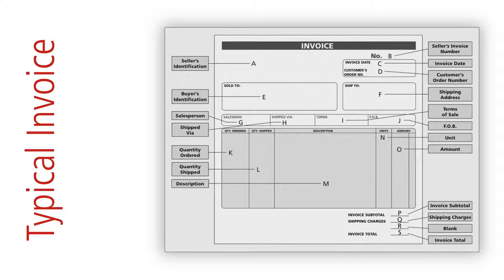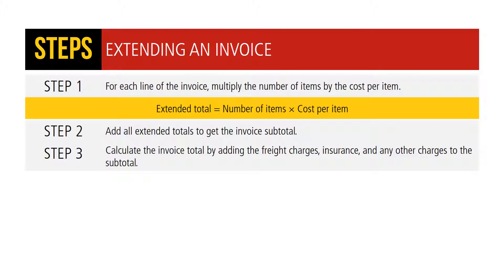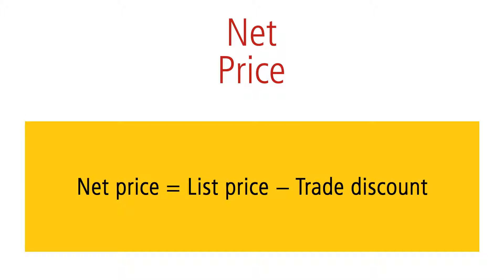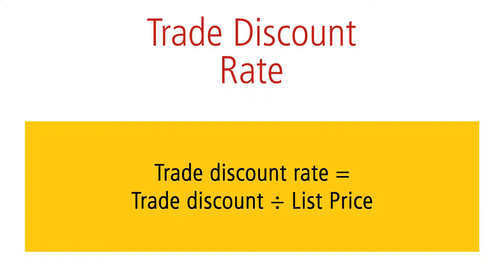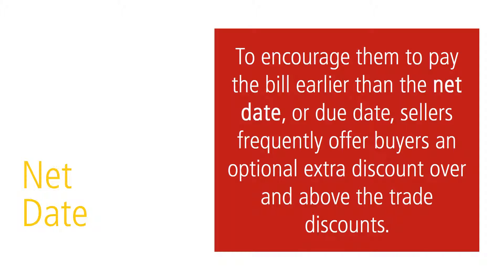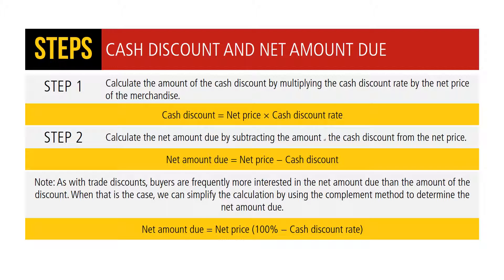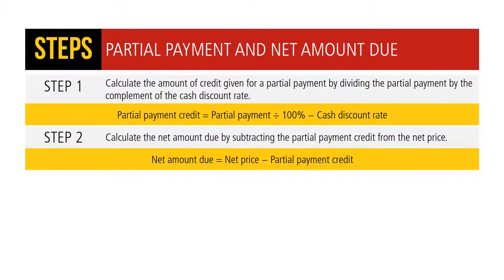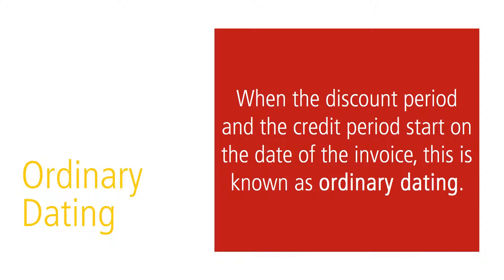Invoices, Trade Discounts and Cash Discounts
In business, merchandise is bought and sold many times as it passes from the manufacturer through wholesalers and retailers to the final consumer. A bill of sale, or an invoice, is a business document used to keep track of these sales and purchases. From the seller’s point of view, they are sales invoices; from the buyer’s point of view, they are purchase invoices or purchase orders. Invoices are a comprehensive record of a sales transaction. They show what merchandise or services have been sold, to whom, in what quantities, at what price, and under what conditions and terms. They vary in style and format from company to company, but most contain essentially the same information. Invoices are used extensively in business, and it is important to be able to read and understand them. In this presentation, you learn how businesses use invoices and the math applications that relate to them.